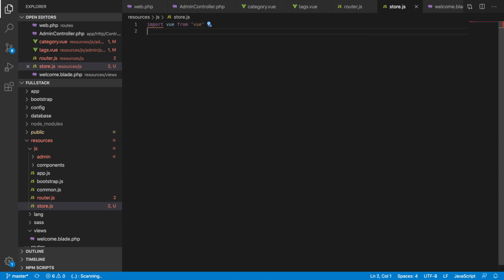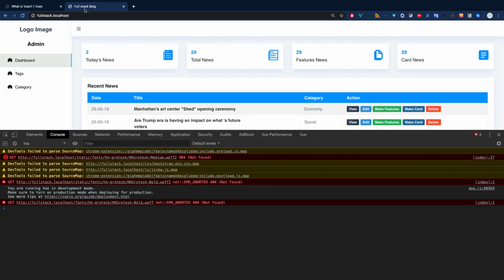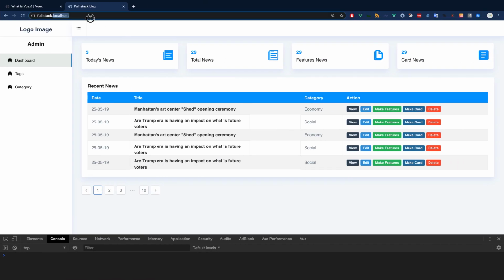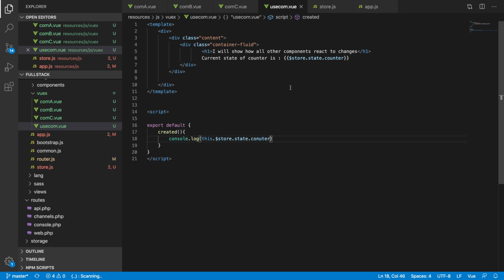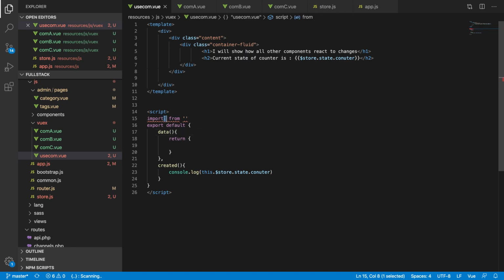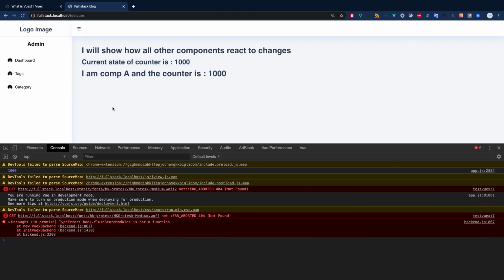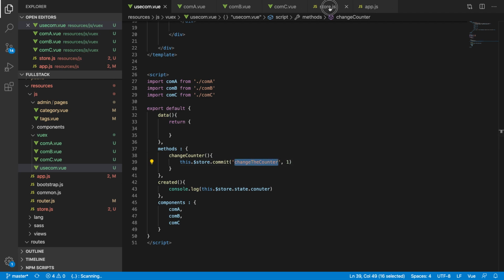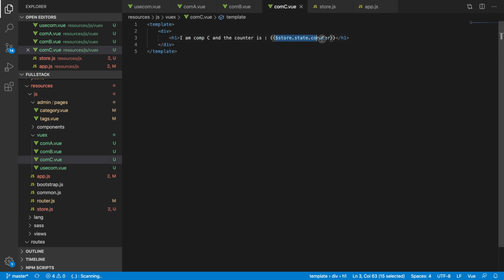Install Vuex in Laravel | Vuex state and commit | Laravel Vue Full Stack Development | part 15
Admission going on for Laravel, vue, reactjs, nodejs, flutter and database design.
In this video you will learn how to install vuex in laravel and vuex state and commit.

1. Route ​
2. Model ​
3. View ​
4. Controller ​
5. Query​
6. Middleware ​
7. Authentication​
8. Relationships ​
9. Email sending ​
10. Account/Password recovery

1. Vue router ​
2. Vuex​
3. Components ​
4. Mixin ​
5. Methods ​
6. Hooks​
7. Filters ​
8. iView UI ​
9. Computed ​
10. Data function ​
11. Two-way binding​
12. Axios​
13. Vue conditions ​
14. Vue loops ​
15. Vue editor.js​